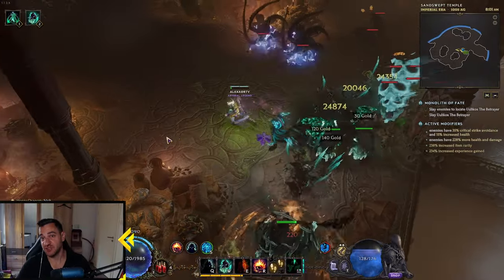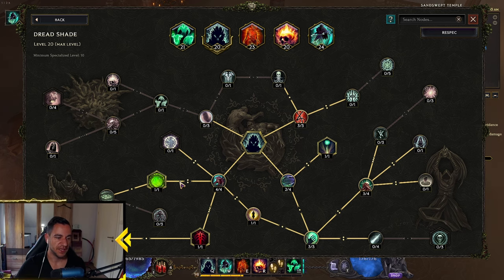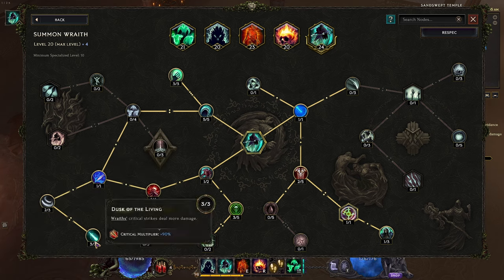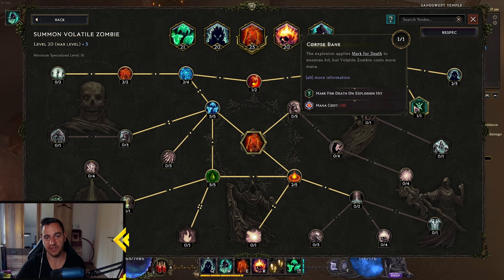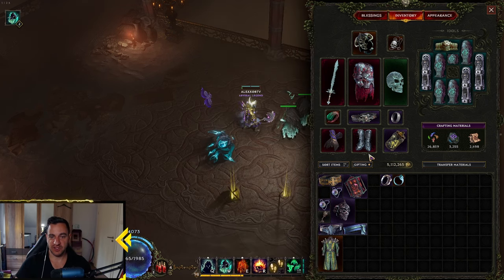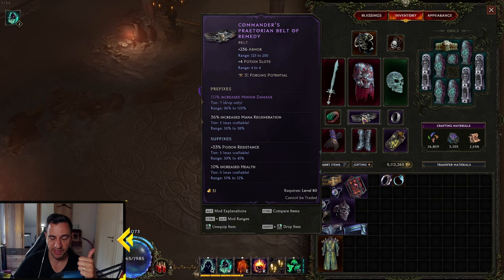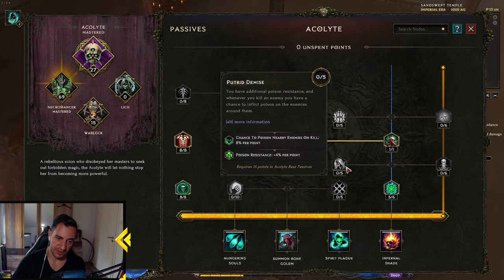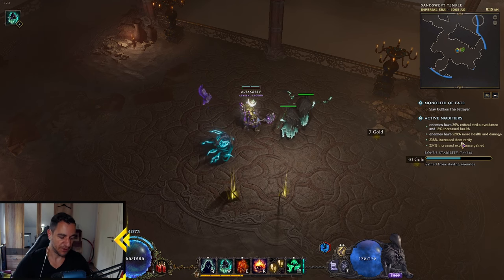TOXIC Elemental Wraithlord Necromancer Last Epoch Build Guide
🧙‍♂️ MAGE 🧙‍♂️
Get LAID EZ:
Video Title Ideas (for the algorithm!):
last epoch wraithlord, last epoch necromancer, last epoch poison wraithlord, last epoch dread shade necromancer, last epoch fun build, last epoch off meta build

OVERVIEW:
0:00 - Gameplay Demo & How to Play
1:50 - Skills: Dread Shade
2:53 - Skills: Summon Wraith
4:15 - Skills: Infernal Shade
4:55 - Skills: Volatile Zombie
5:47 - Skills: Wandering Spirits
7:08 - Items
10:38 - Idols & Blessings
10:58 - Passives